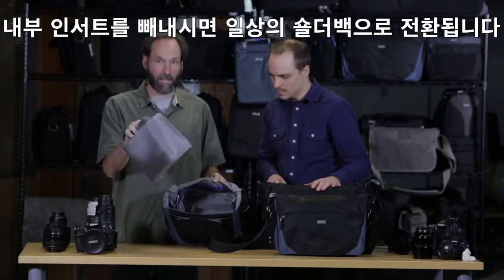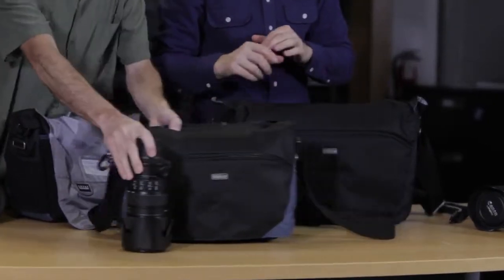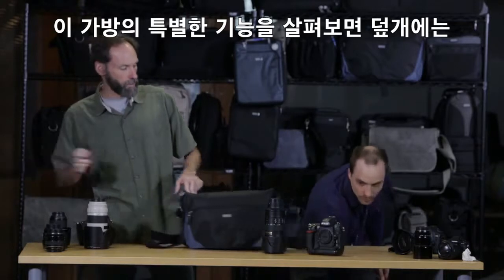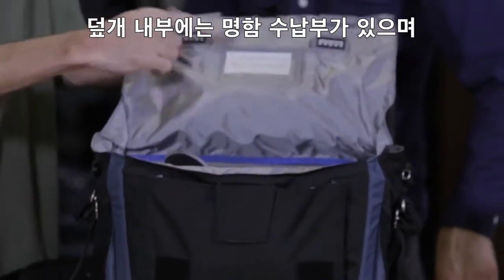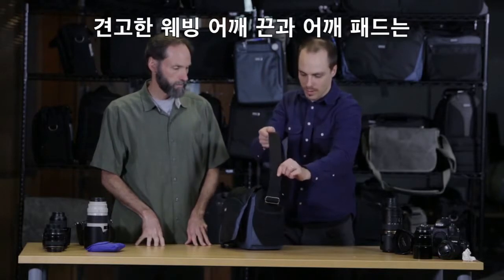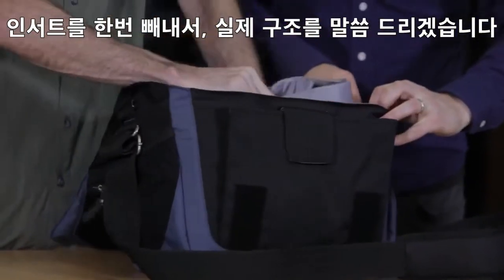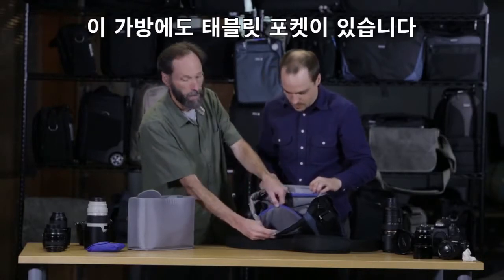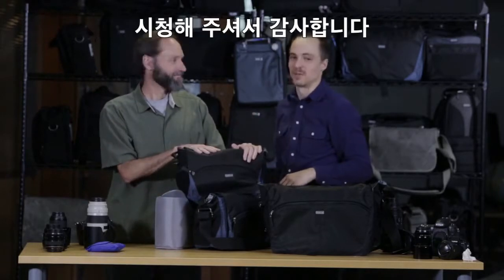[한글자막] 시티워커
씽크탱크포토 카메라 숄더백 시티워커 10 블루 TT670